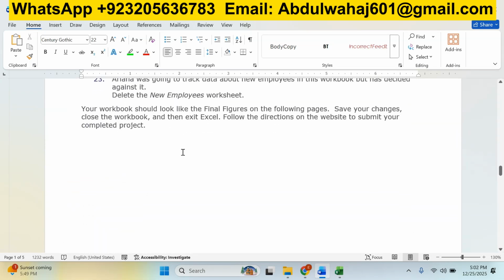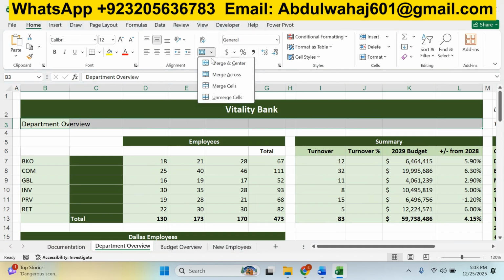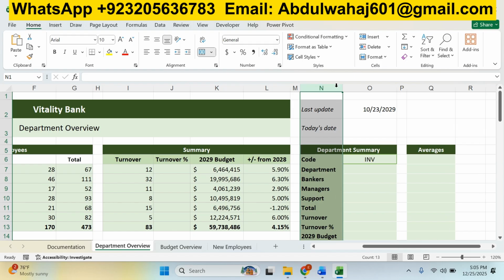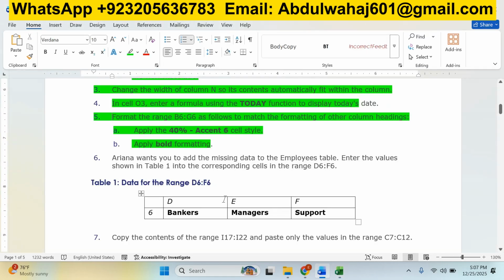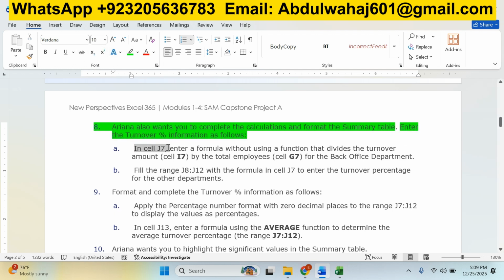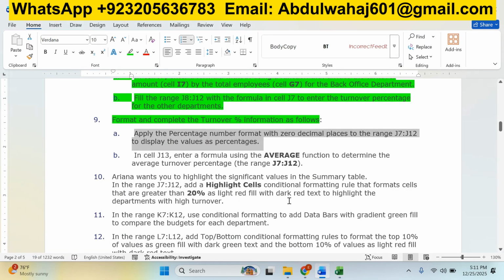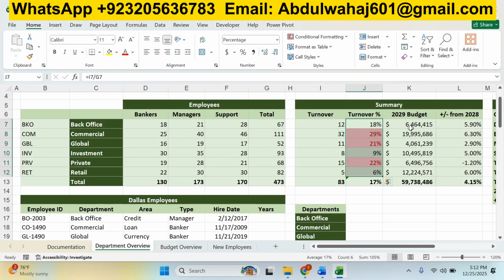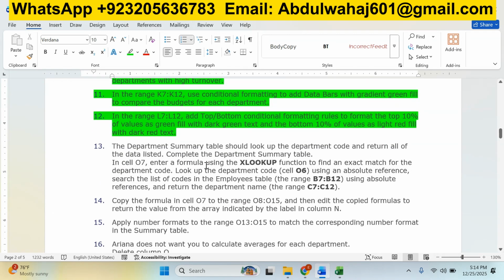Vitality Bank Excel Modules 1-4 SAM Capstone Project A (STEP BY STEP)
Complete step-by-step solution for Vitality Bank Excel Modules 1-4 SAM Capstone Project A | New Perspectives Excel Formatting, Formulas, And Charts 365 within 30 minutes.

In this video, I will provide a walkthrough for Vitality Bank Excel Modules 1-4 SAM Capstone Project A, so follow along to finish step-by-step solution of your assignment fast and correctly.

PROJECT STEPS:
1. Ariana Vilar is an operations specialist at Vitality Bank in Dallas, Texas. Ariana has created an Excel workbook to summarize budget information for each department in the bank. She asks you to add formatting, formulas, and a chart.
Start by changing the theme of the workbook to Office to match other bank workbooks.
2. On the Department Overview worksheet, format the worksheet subtitle as follows:
a.  Merge and center the contents of the range B3:L3.
b.  Change the font size to 14 point.
c.  Change the height of row 3 to 30.00 to match the height of the row containing the worksheet title.
3. Change the width of column N so its contents automatically fit within the column.
4. In cell O3, enter a formula using the TODAY function to display today's date.
5. Format the range B6:G6 as follows to match the formatting of other column headings:
a.  Apply the 40% - Accent 6 cell style.
b.  Apply bold formatting.
6. Ariana wants you to add the missing data to the Employees table. Enter the values shown in Table 1 into the corresponding cells in the range D6:F6.
Table 1: Data for the Range D6:F6

  D E F
6 Bankers Managers Support

7. Copy the contents of the range I17:I22 and paste only the values in the range C7:C12.
8. Ariana also wants you to complete the calculations and format the Summary table. Enter the Turnover % information as follows:
a.  In cell J7, enter a formula without using a function that divides the turnover amount (cell I7) by the total employees (cell G7) for the Back Office Department.
b.  Fill the range J8:J12 with the formula in cell J7 to enter the turnover percentage for the other departments.
9. Format and complete the Turnover % information as follows:
a.  Apply the Percentage number format with zero decimal places to the range J7:J12 to display the values as percentages.
b.  In cell J13, enter a formula using the AVERAGE function to determine the average turnover percentage (the range J7:J12).
10. Ariana wants you to highlight the significant values in the Summary table.
In the range J7:J12, add a Highlight Cells conditional formatting rule that formats cells that are greater than 20% as light red fill with dark red text to highlight the departments with high turnover.
11. In the range K7:K12, use conditional formatting to add Data Bars with gradient green fill to compare the budgets for each department.
12. In the range L7:L12, add Top/Bottom conditional formatting rules to format the top 10% of values as green fill with dark green text and the bottom 10% of values as light red fill with dark red text.

TIMESTAMPS
0:03 Introduction and overview - Excel Module 1 to 4 SAM Capstone Project A Vitality Bank
1:13 Step 1 - Change workbook theme to Office from Page Layout tab
1:58 Step 2 - On Department Overview worksheet merge and center range B3 to L3, change font size to 14, change row 3 height to 30
3:48 Step 3 - Auto fit column N width to content
4:34 Step 4 - In cell O3 enter TODAY function formula to display current date
5:08 Step 5 - Select range B6 to G6, apply 40 percent Accent 6 cell style, apply bold formatting
6:23 Step 6 - Enter values from Table 1 into range D6 to F6
7:02 Step 7 - Copy range I17 to I22, paste values only into range C7 to C12
7:44 Step 8 - In cell J7 enter formula dividing I7 by G7, fill range J8 to J12 with formula
9:07 Step 9 - Apply percentage number format with zero decimal places to range J7 to J12, enter AVERAGE formula in J13 for range J7 to J12
10:25 Step 10 - Add conditional formatting rule to range J7 to J12 highlighting cells greater than 20 percent with light red fill and dark red text
11:29 Step 11 - Add data bars with gradient green fill conditional formatting to range K7 to K12
12:01 Step 12 - Add top 10 percent conditional formatting with green fill and dark green text, add bottom 10 percent with light red fill and dark red text to range L7 to L12
13:34 Closing - Summary, outro, contact info

100% Score, Timely Delivery, Affordable Price, 24/7 Availability, and Customer Satisfaction

Vitality Bank Excel Modules 1-4 SAM Capstone Project A